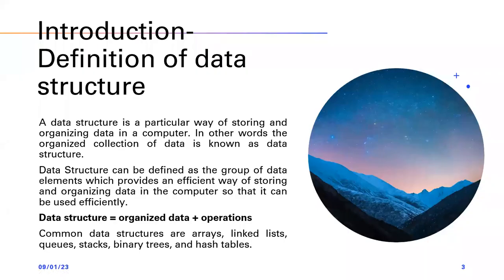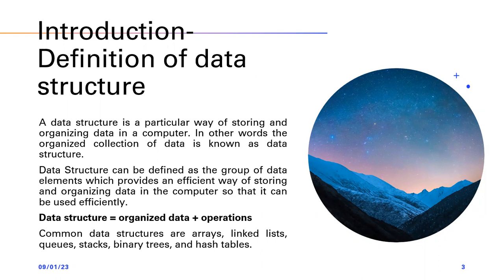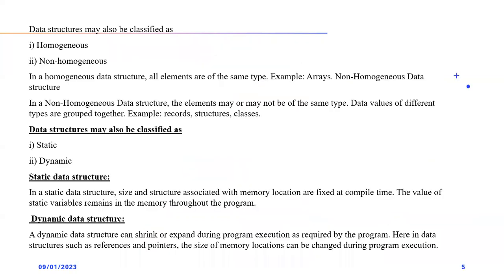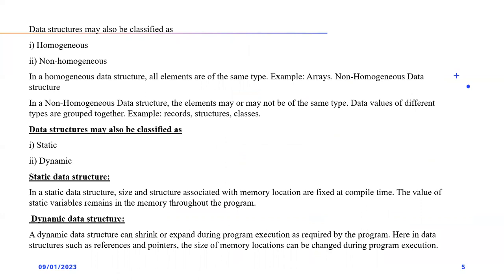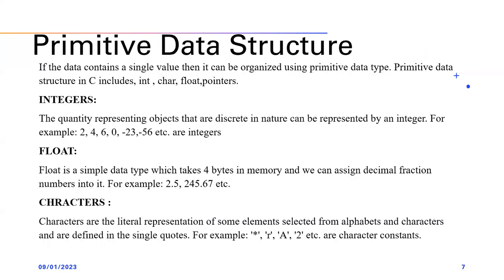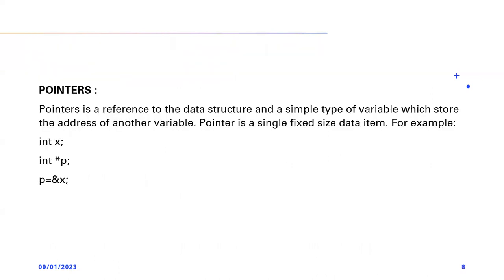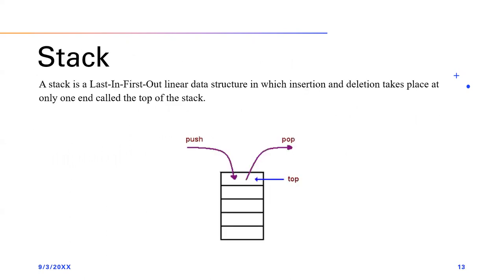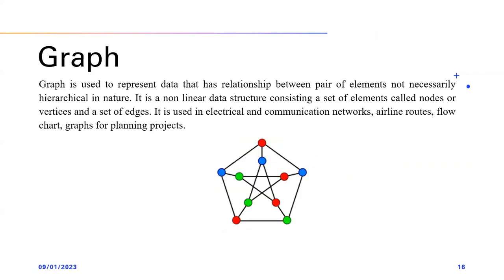Data structure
Definition of Datastructure, Types of Datastructure